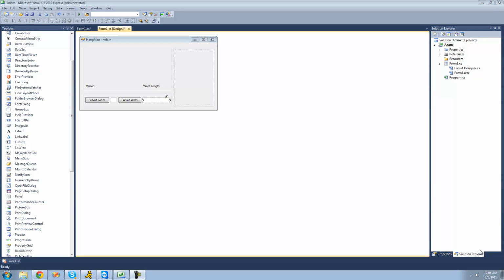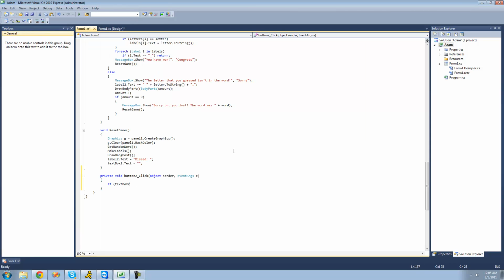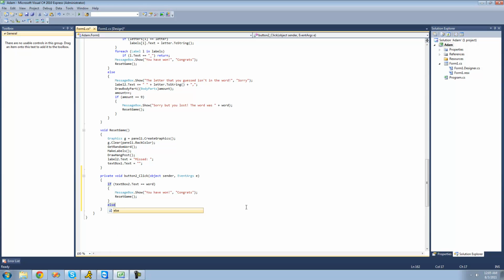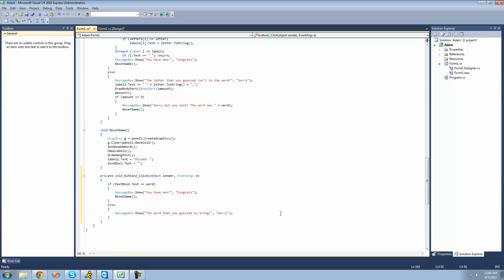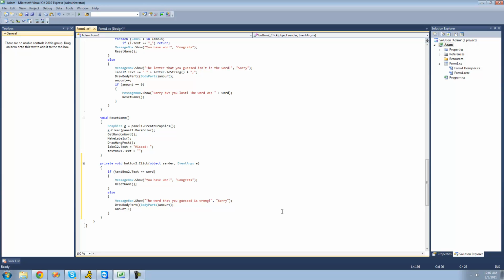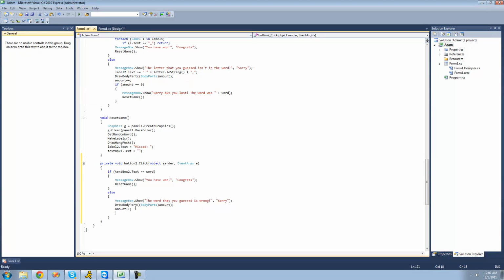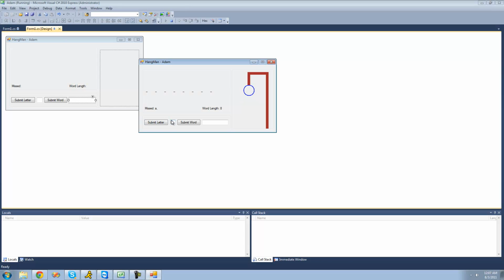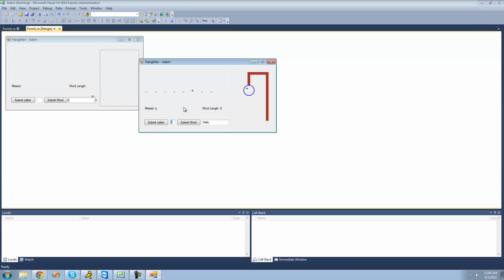C# Beginners Tutorial - 165 - Project 3 Hang Man, Submit Word Button